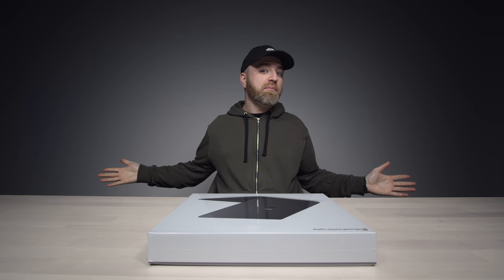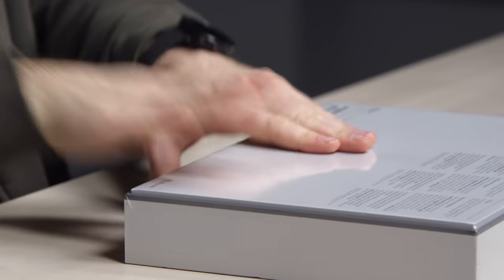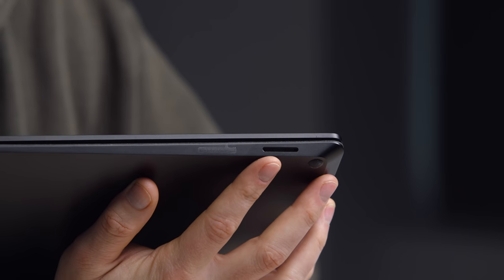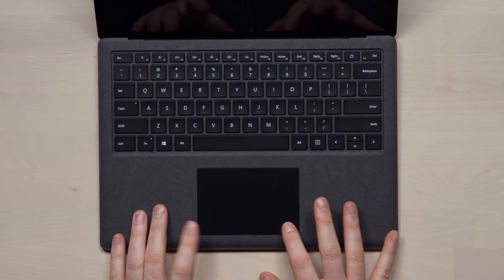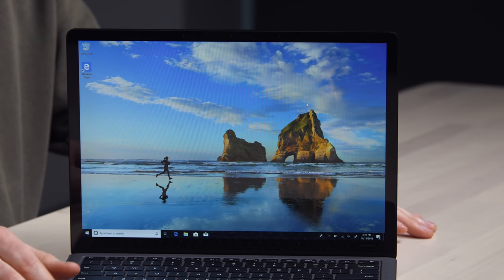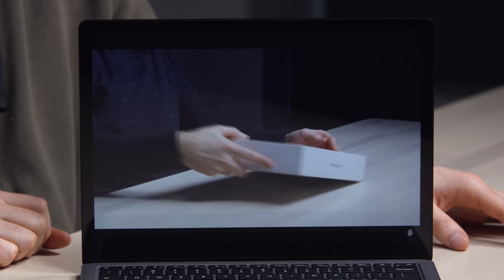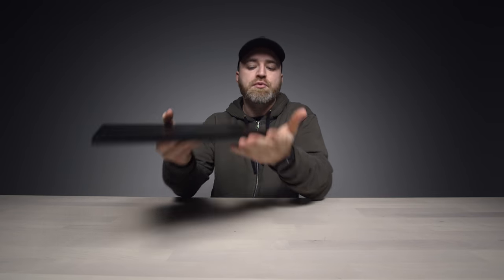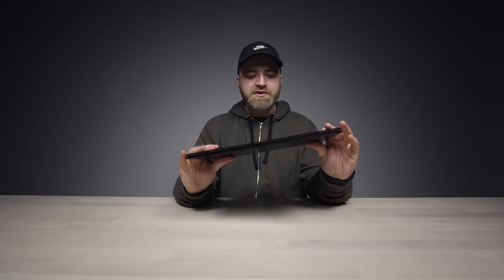Is The Surface Laptop 2 The Perfect Laptop?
Surface Laptop 2 (USA Link)
Surface Laptop 2 (International)

Unboxing the new Microsoft Surface Laptop 2. The Surface Laptop 2 is a traditional form factor laptop. It features Intel 8th generation Core i5 and Core i7 chips. It’s a thin and light package competitive with the new Apple MacBook Air.